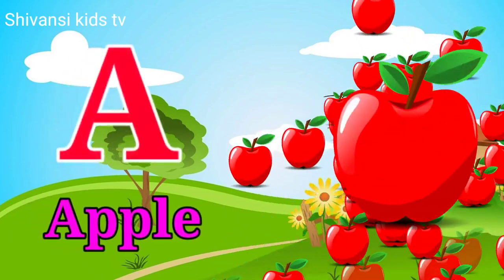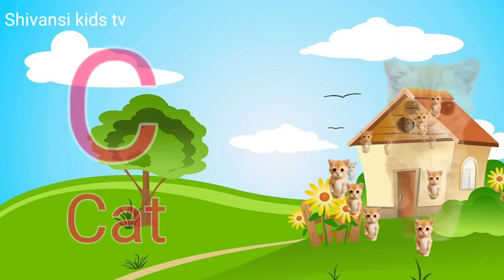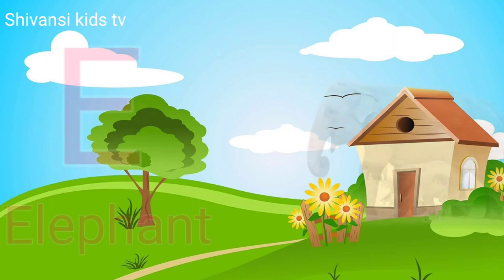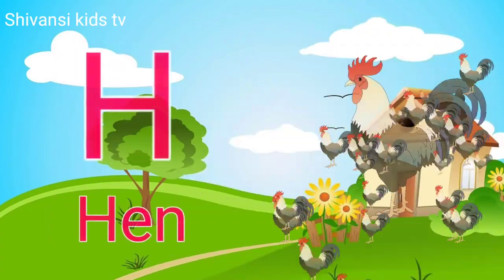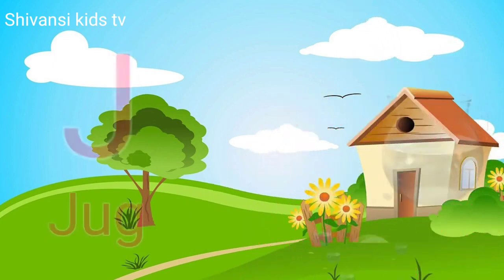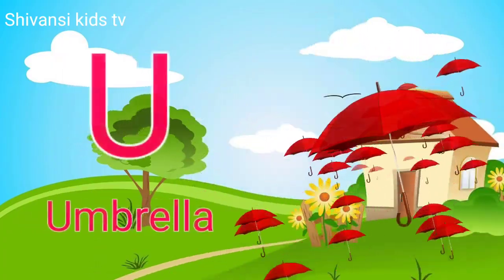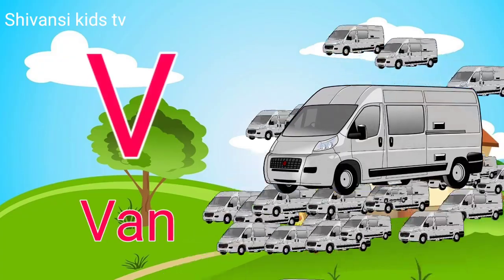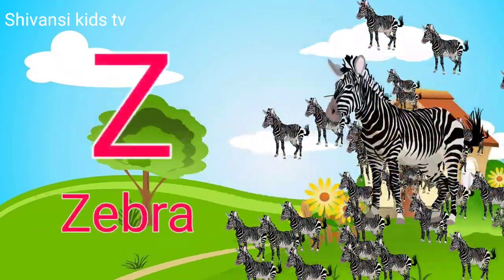a to z | a for apple | cartoon | abcd | hindi varnamala | chhote bacchon ki poem